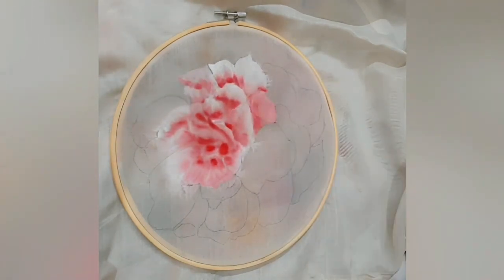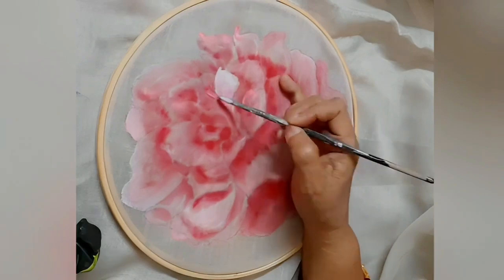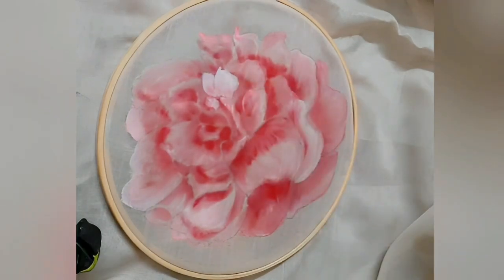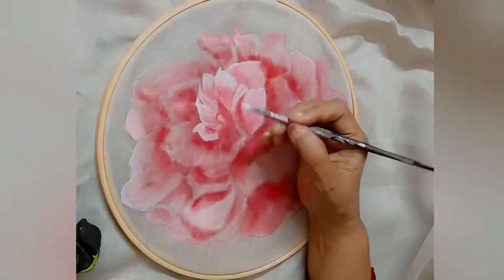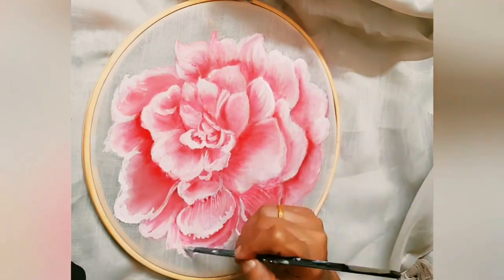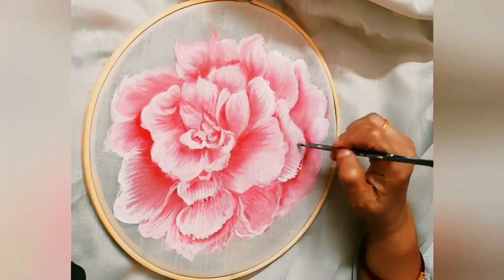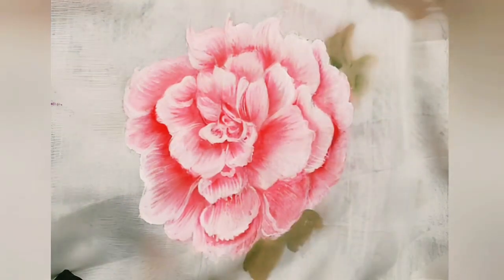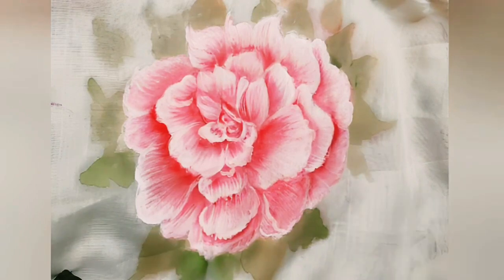Let's Paint...Double shade Hibiscus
Fabric colours used here are.
White
Red 🍒
Pearl white 🤍
Sap Green 🍏
Camlin Medium
Round brushes no.6 or no.8
video Fast Forwarded in 1:5 ratio